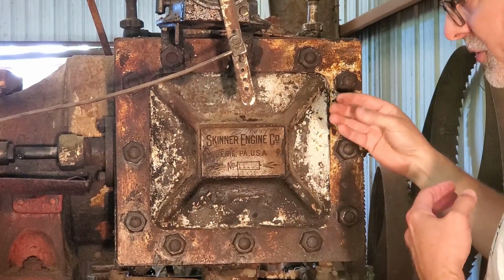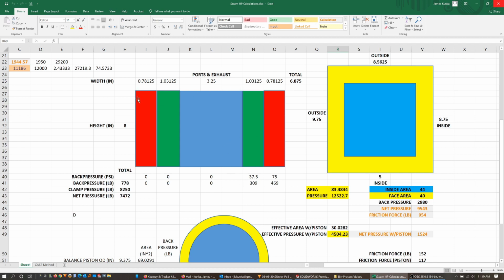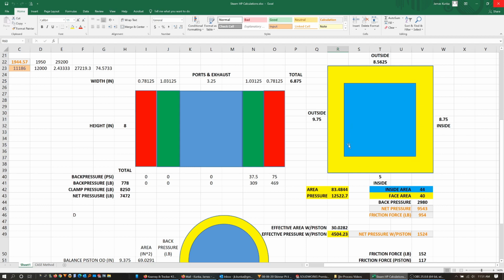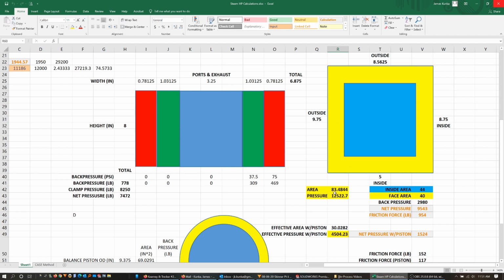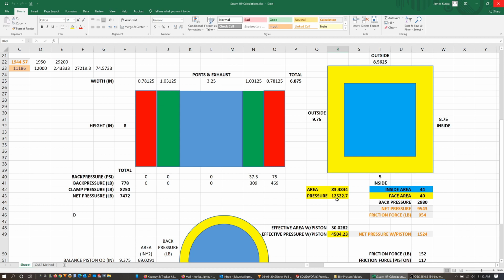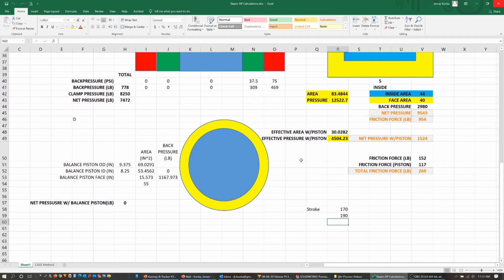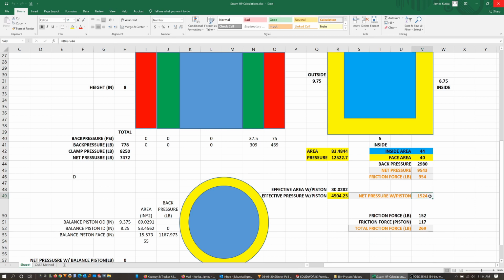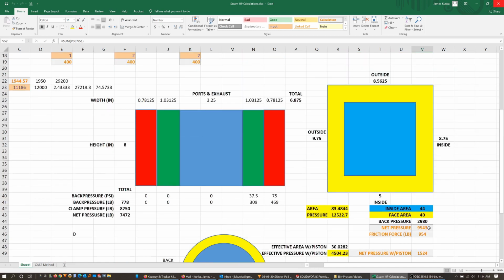Skinner 11x12 Steam Engine Pt II - Slide Valve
In part II of this video series I begin talking about the slide valve and steam chest cover. This engine uses an inertial governed variable cutoff balanced slide valve, which I'll explain in detail. Enjoy!